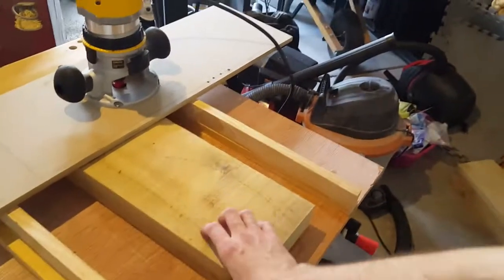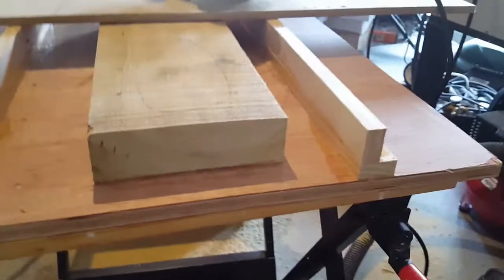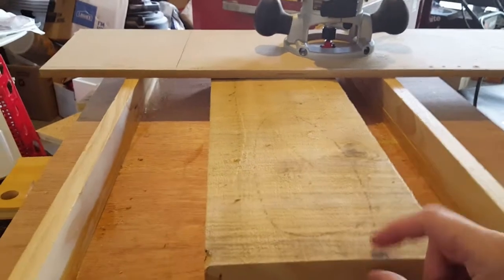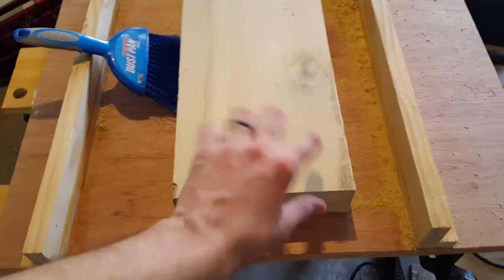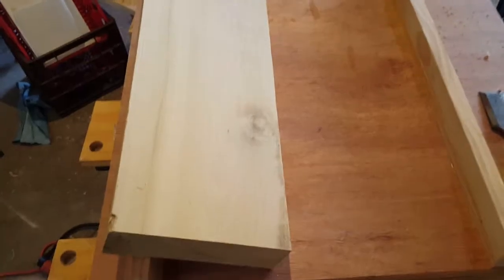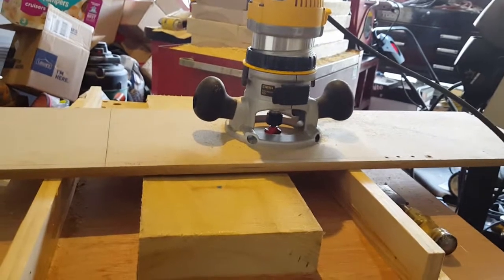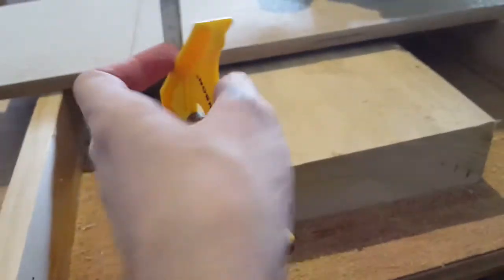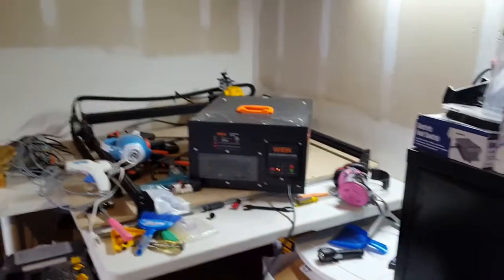Building and using a planing jig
I built a simple planing jig for planing rough-hewn poplar for guitar body blanks using my router and some scrap wood I had lying around. For more details check out the corresponding post